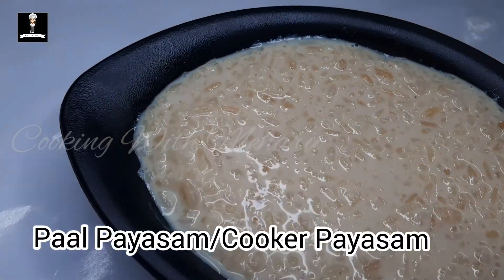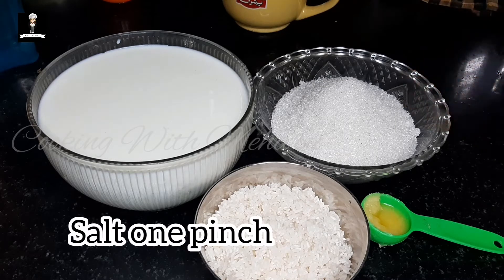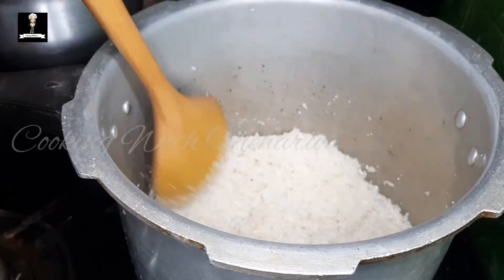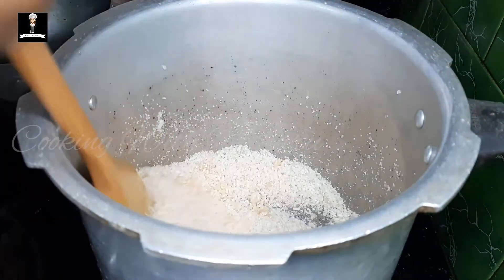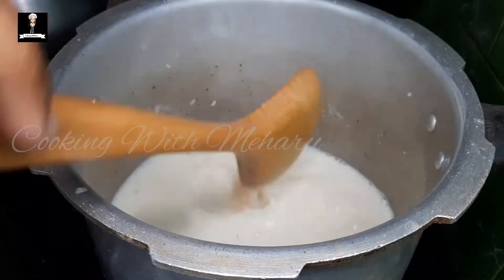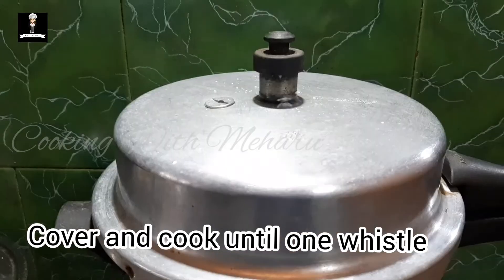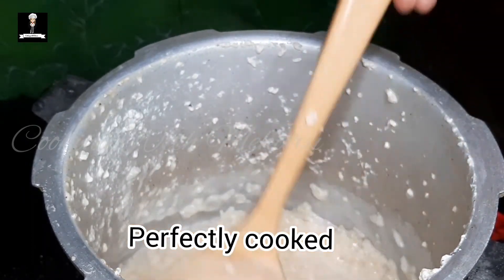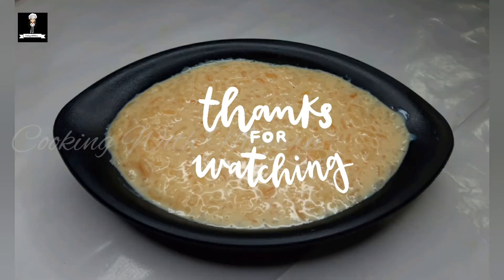കുക്കറിൽ ഒരു കിടിലൻ പാൽ പായസം ഉണ്ടാക്കിയാലോ/Pink Paalpayasam/Easy Cooker Payasam/Cooking With Meharu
കുക്കറിൽ ഒരു കിടിലൻ പായസം ഉണ്ടാക്കിയാലോ/Paalpayasam/Cooker Payasam